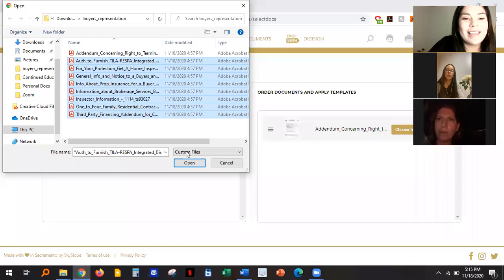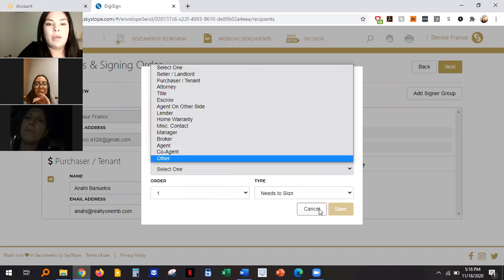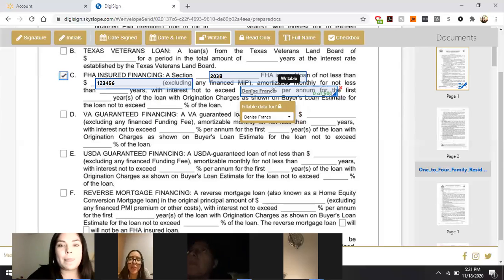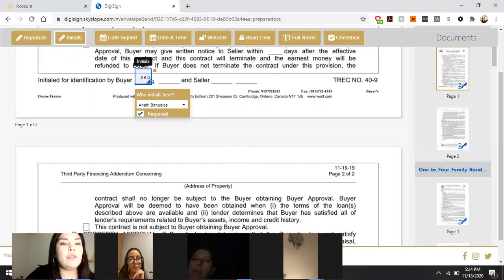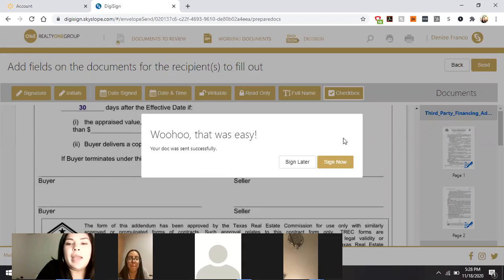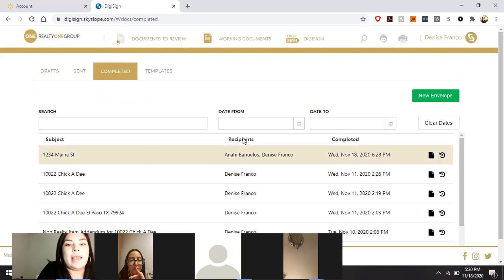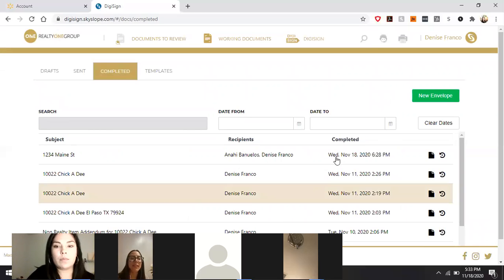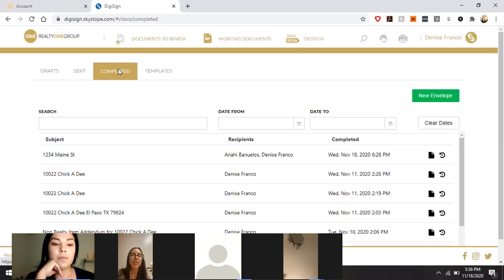Signing Electronically on SkySlope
During this pandemic printing contracts out and meeting with clients is definitely not something you want to be doing. You also want to make it as easy as possible to allow your clients to sign ANY form right from the comfort of their home.

DigiSign is a feature offered through ONE of the MANY tools Realty One offers in order to give your clients the best!  Follow along as we show you just how EASY it is to use our DigiSign portion of SkySlope.